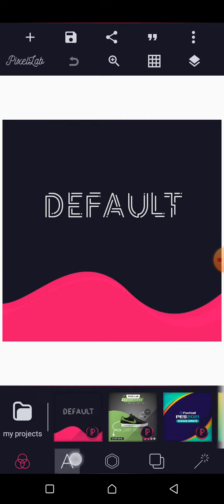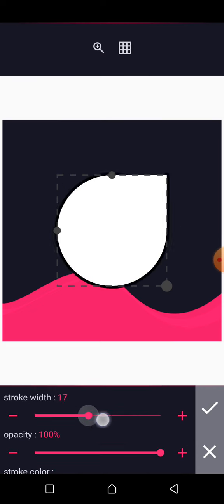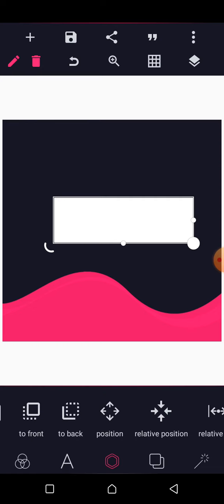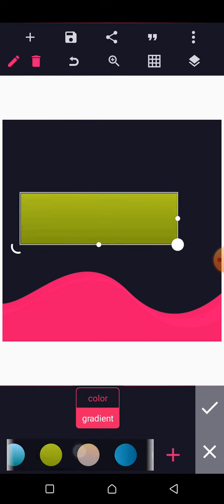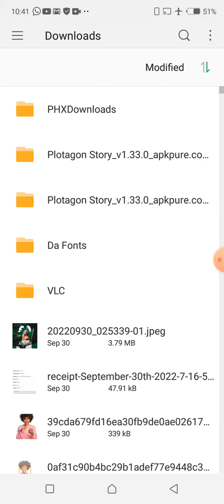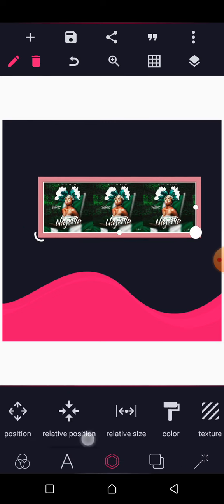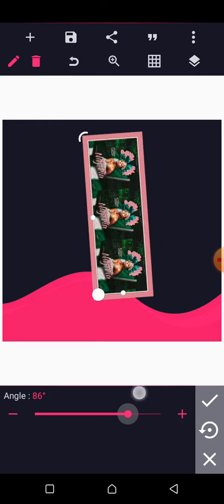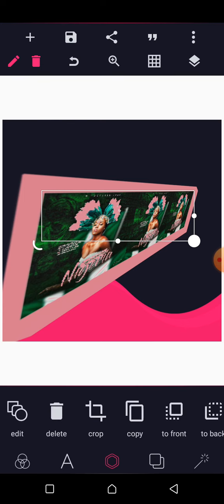Introduction to Pixellab II (Shapes & images)